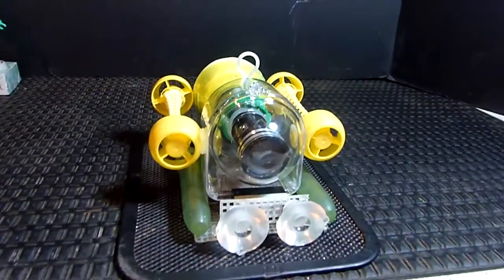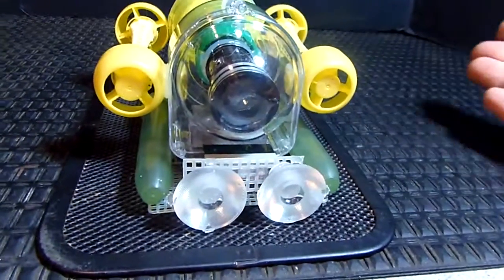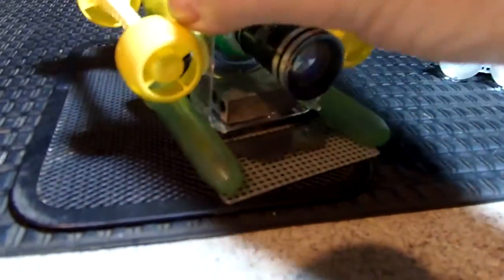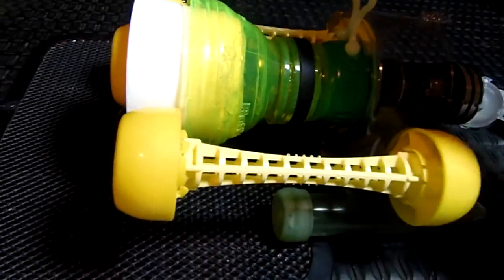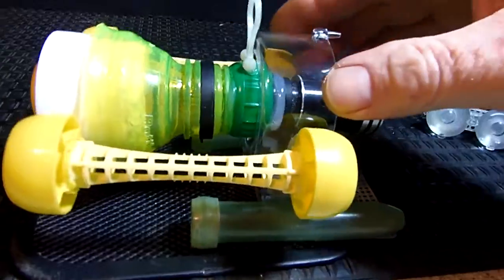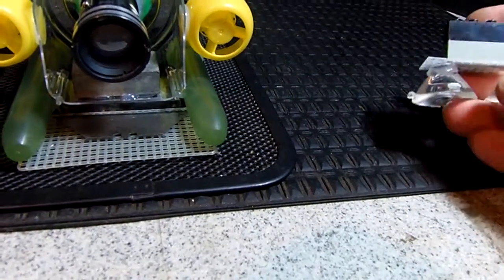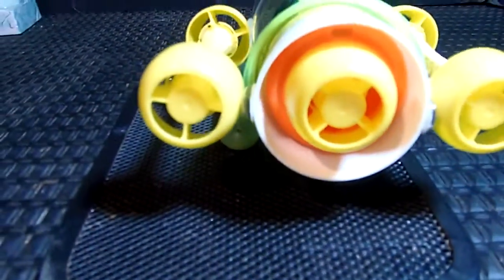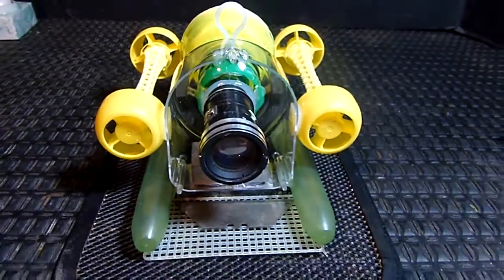Custom Model: ROV Submersible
Custom built from junk! Made with a clear dome with real camera lens in the front, two spot lights, five propellers, winch attachment, buoyancy pods, and
some hot glue!